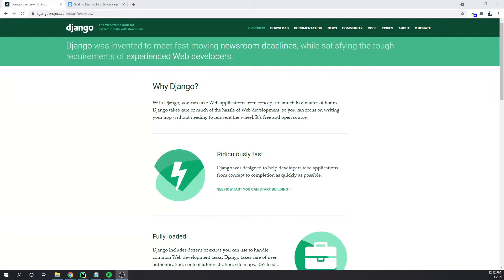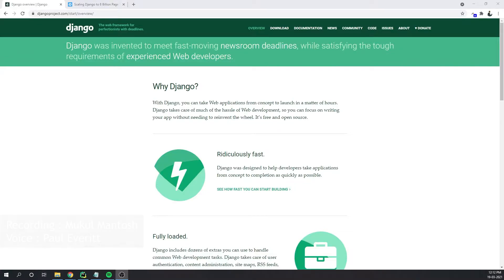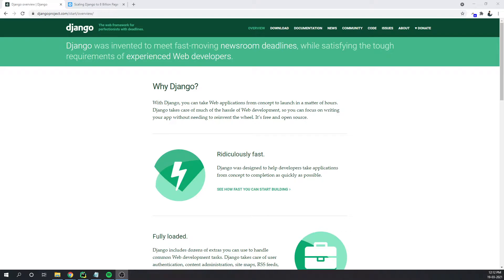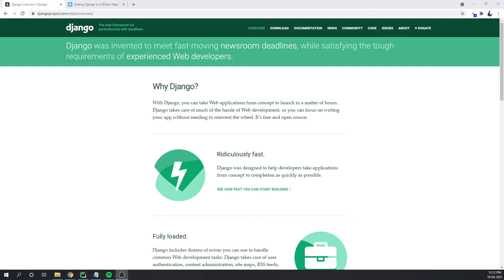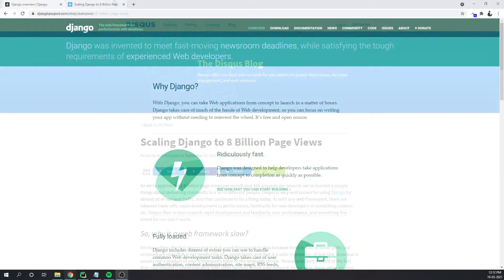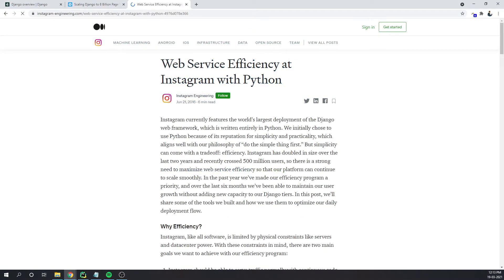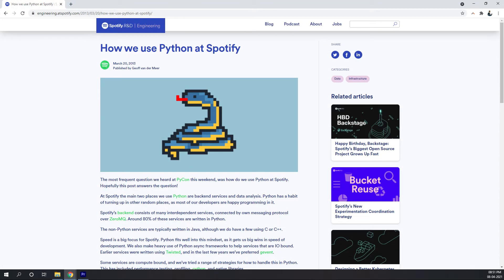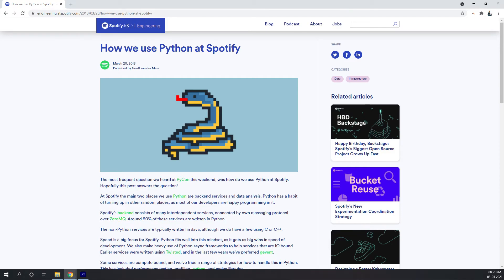Django Tutorial Series : Introduction - Part 1